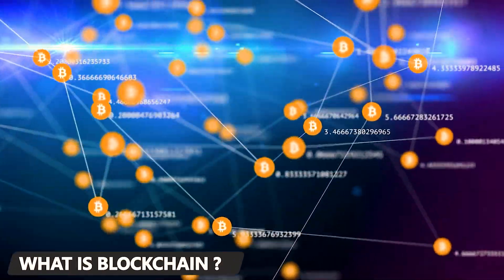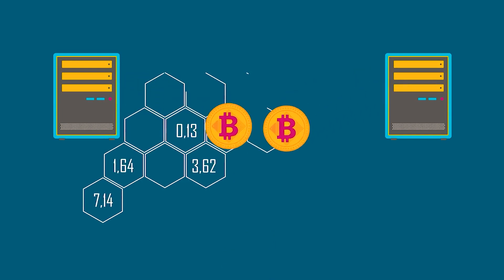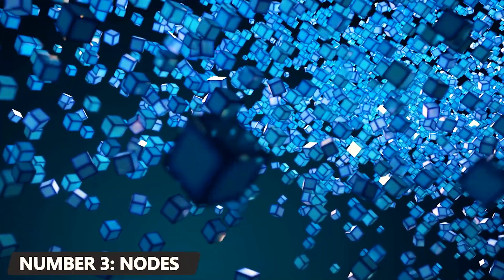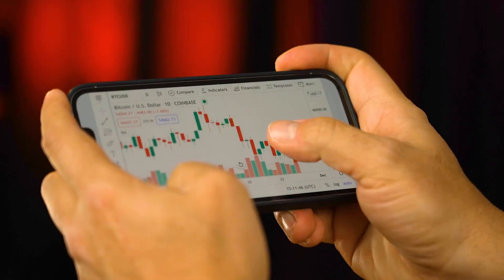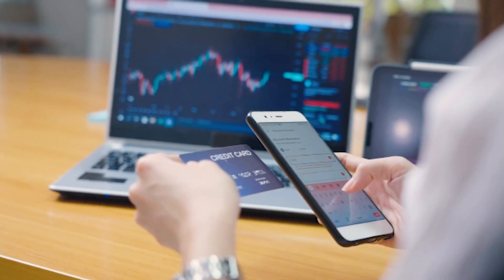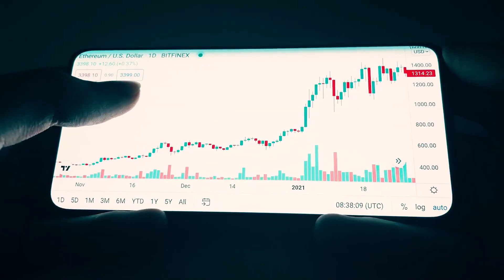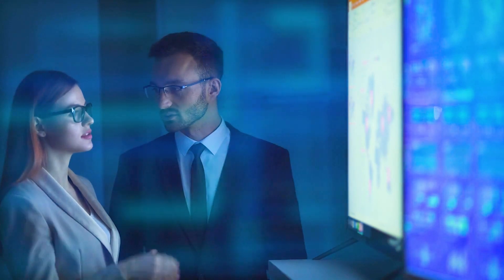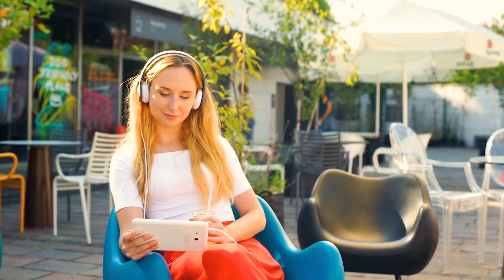What is an BlockChain l Cryptocurrency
In this video, We are going to tell you that what is Blockchain. The video is going to be amazing so make sure you stick to the end.